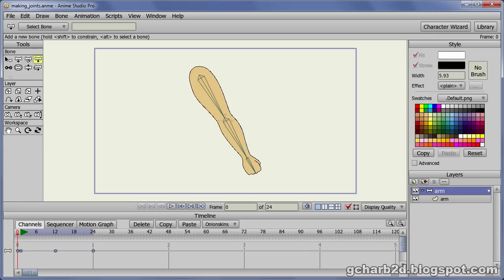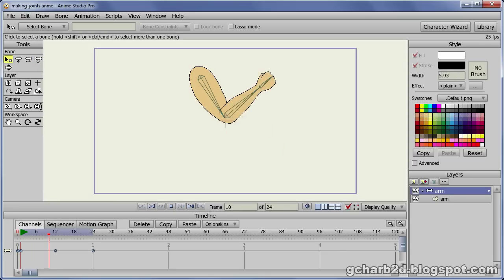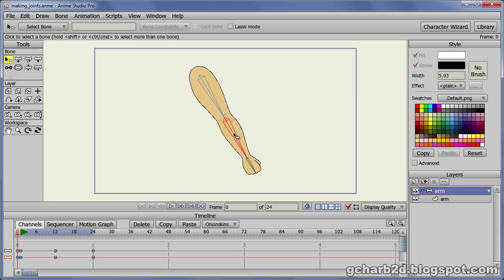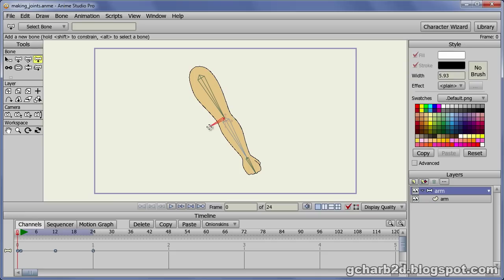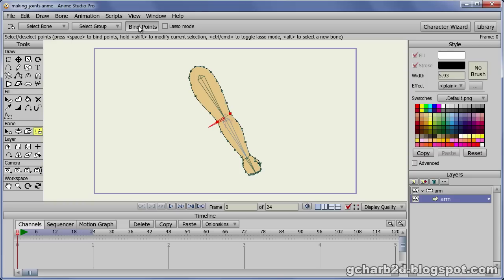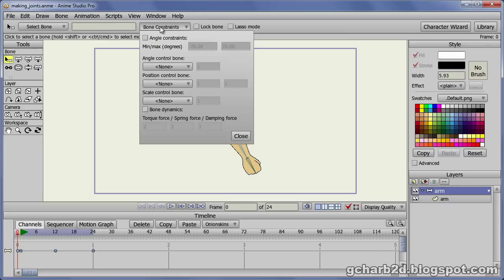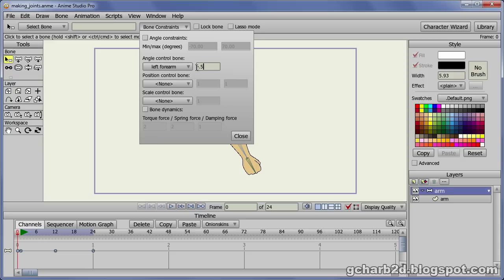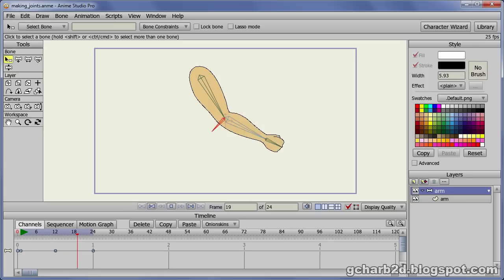Making Joints - Tutorial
Small video on how to make joints in Anime Studio